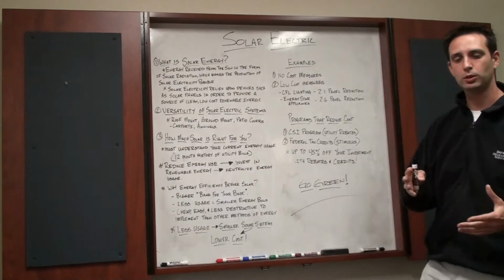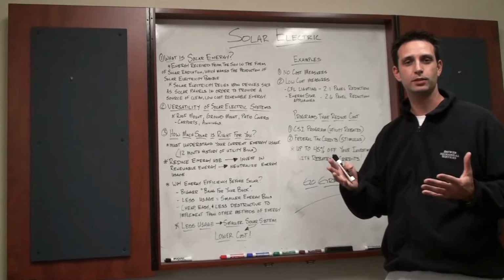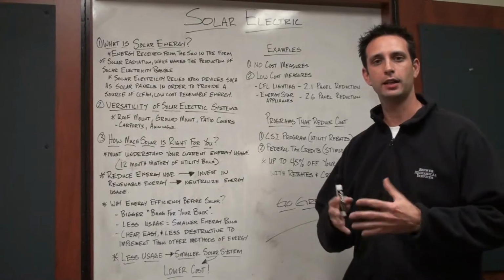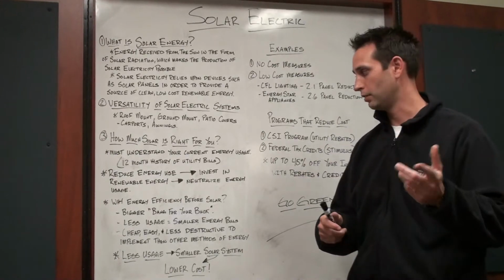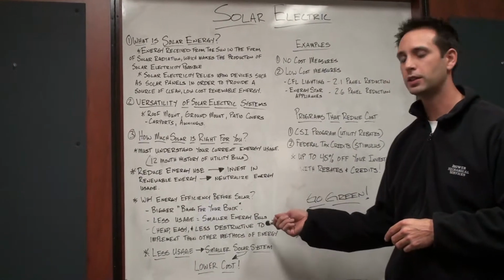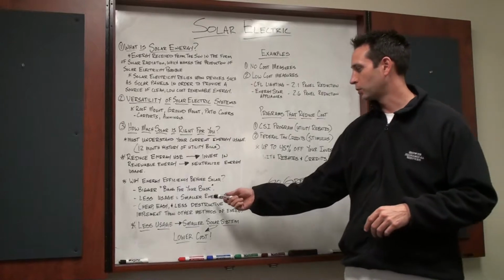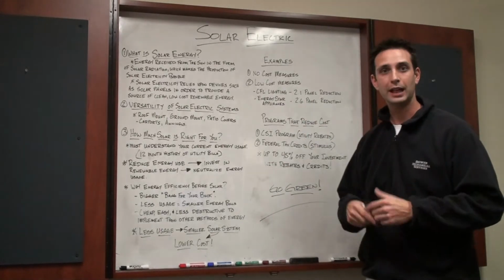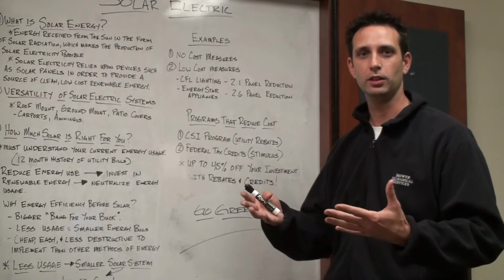Solar Consultation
This is what we show you during a solar discussion at your home